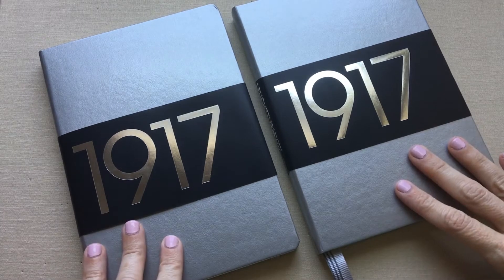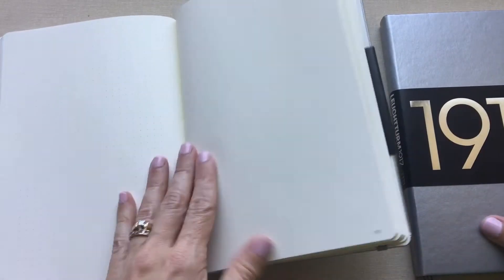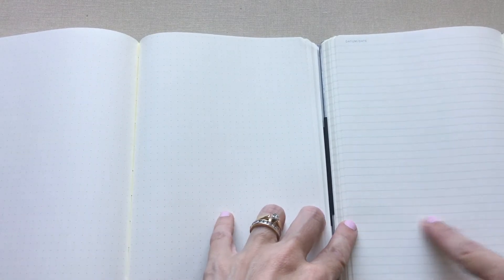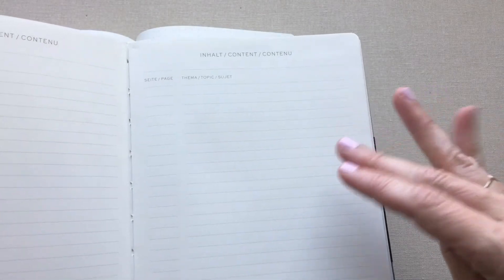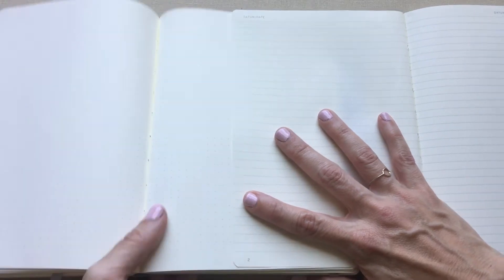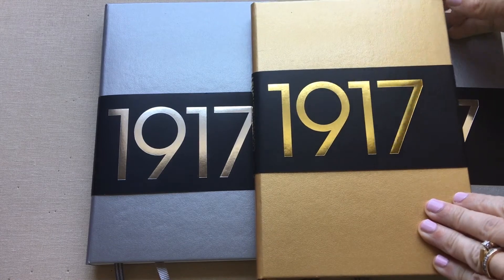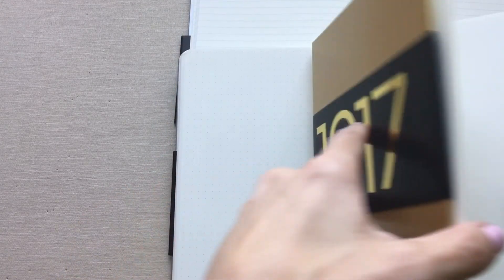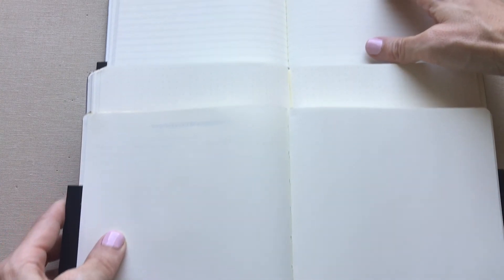Leuchtturm 1917 Metallic Notebooks: Dot grid, Lined & Plain